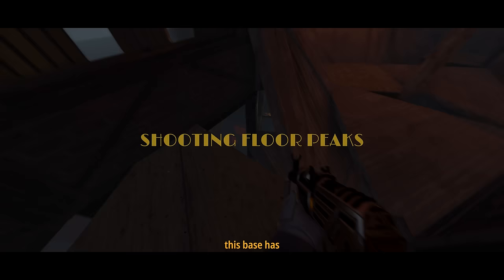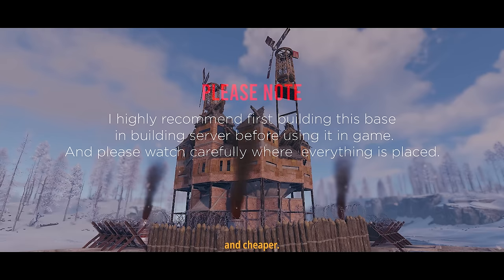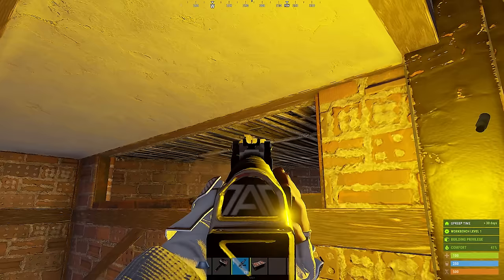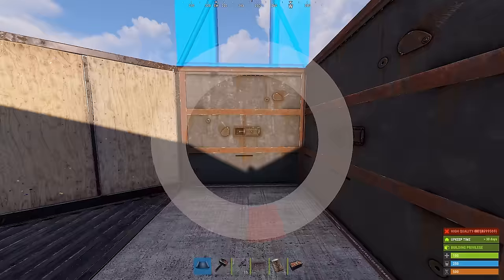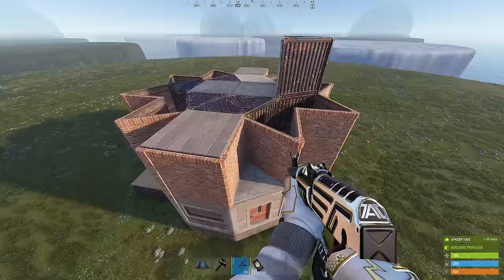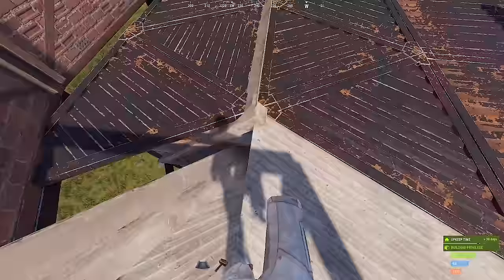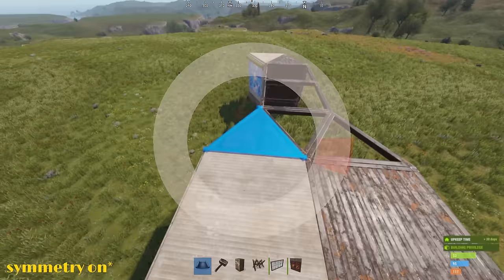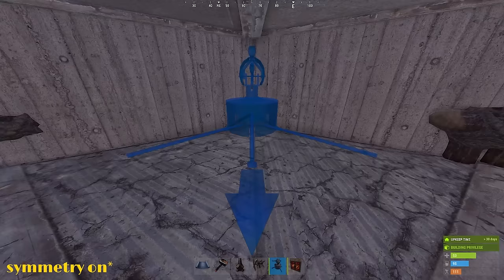TITAN MINI - *Insane* 2x1 Duo/Trio Base design Rust 2024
Builders sanctuary code : RNEEDN

Introducing the Titan MINI : The Ultimate Rust Base Design for Duo, Trio and Quad players! Main features of this base are : Spacious compound, spacious & super cozy living area, peek downs, head glitch shooting floor gaps, pixel gap and a lot more !

COST
* BUILD:  57k Stone, 46k Metal Fragments,  640 HQM
* UPKEEP: 12k Stone, 9k Metal Fragments, 149HQM
(INCLUDING EVERY DEPLOYABLE SEEN IN THE VIDEO)

TIMESTAMPS
0:00​​​ Cinematics
1:25 Base features
3:08 Base tour
6:37 Phase 1
11:24 How to build the starter with NO pixel gap
12:14 Phase 2
14:06 Phase 3
17:18 Phase 4
20:34 Phase 5
28:57 Phase 6
32:51 Thanks for watching